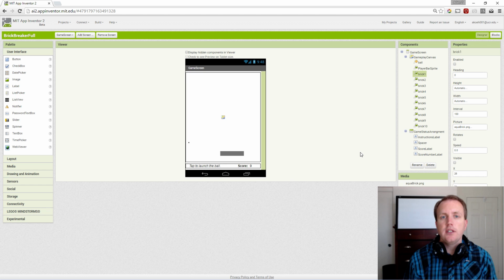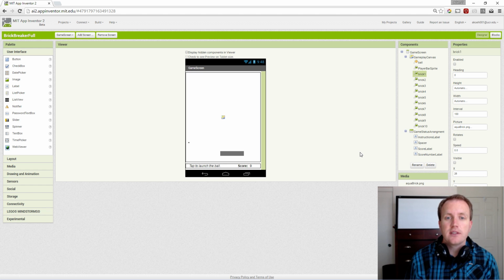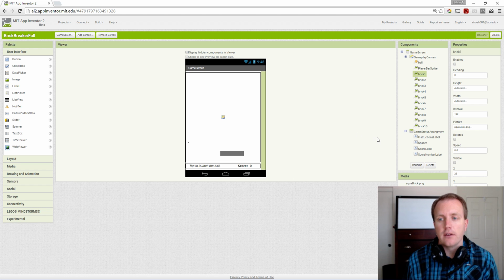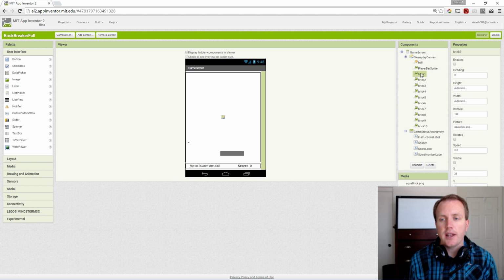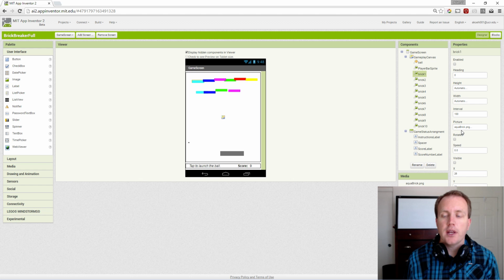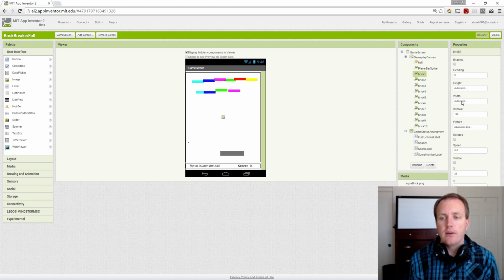Brick Breaker: Part 12 - Adding Bricks in Design Interface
The Brick Breaker series of videos goes through the steps of creating a Brick Breaker style app within MIT's App Inventor 2.

In this video we cover how to add sprites to a canvas in the design interface to represent the bricks in our game.